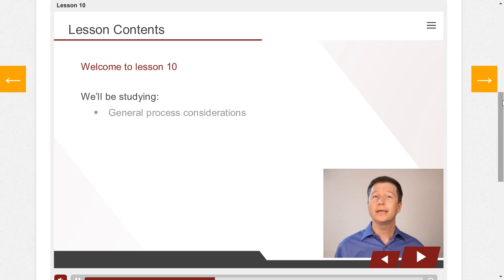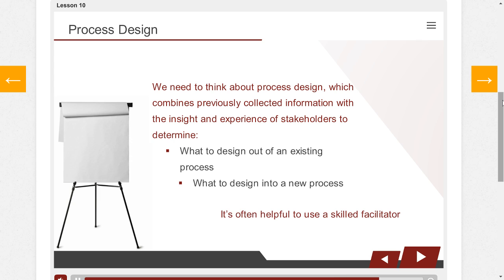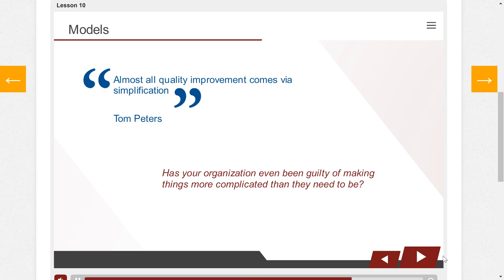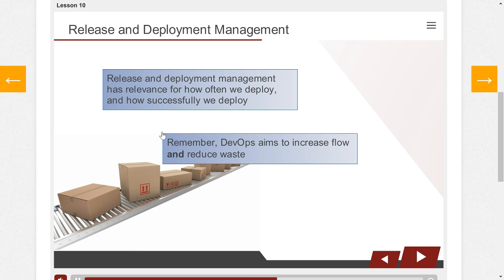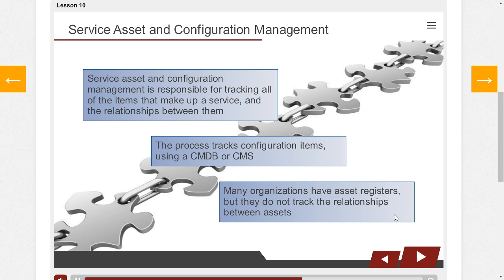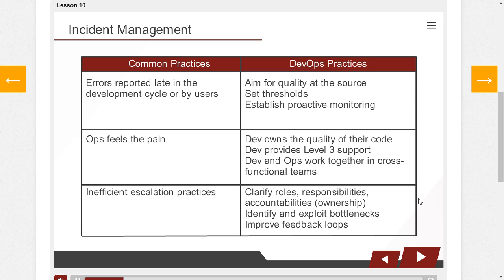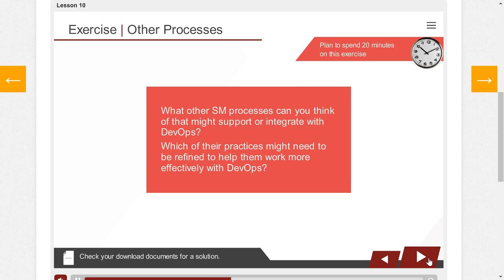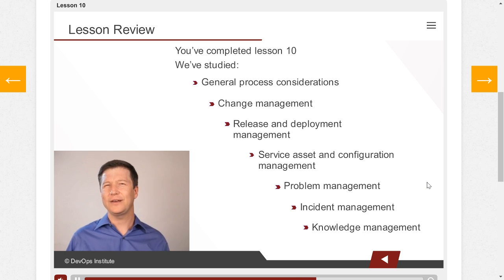DevOps Lesson 10 - DevOps and ITSM processes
DevOps Foundation Course